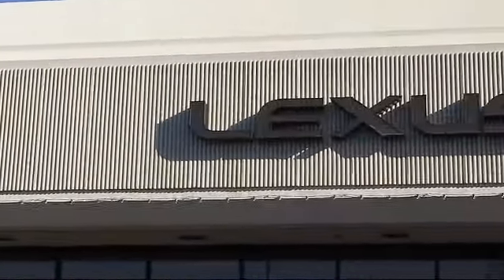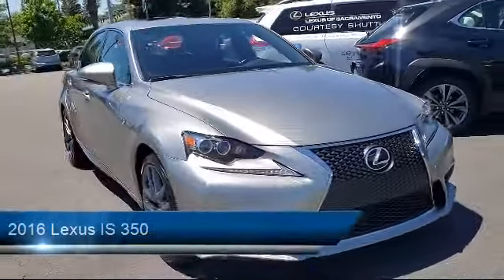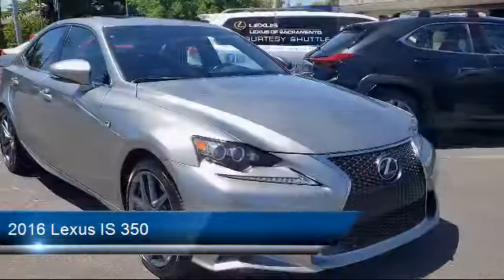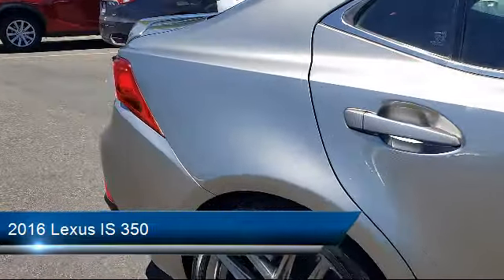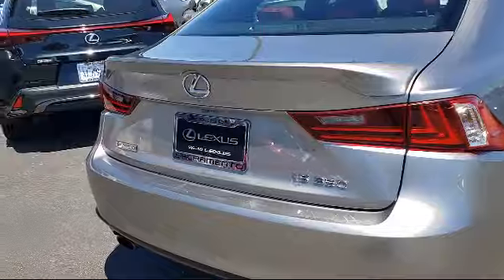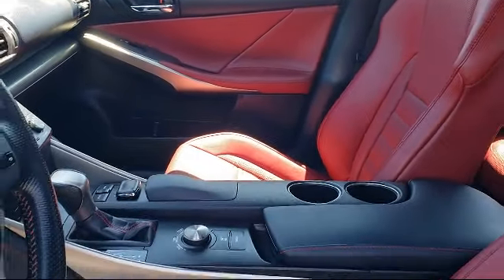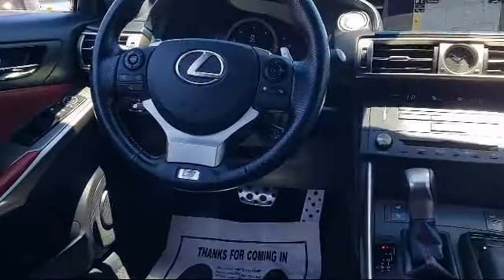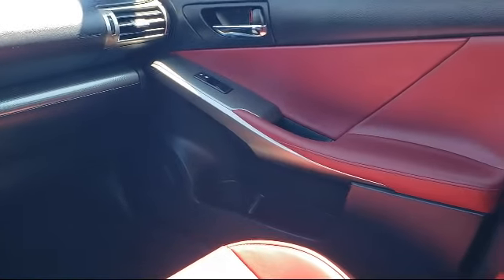2016 Lexus IS 350 Sacramento Roseville Folsom Citrus Heights Carmichael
2016 Lexus IS 350 Stock Number: G5026644PLC Vin:JTHBE1D28G5026644.